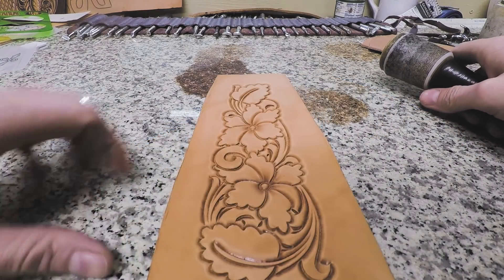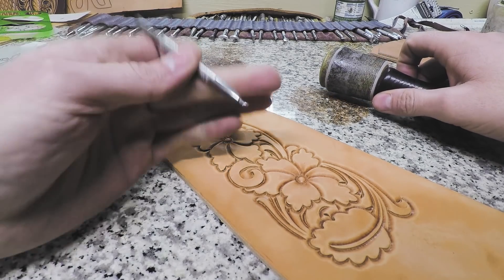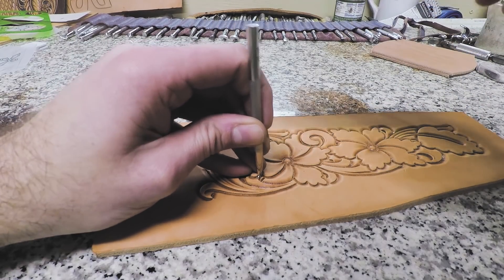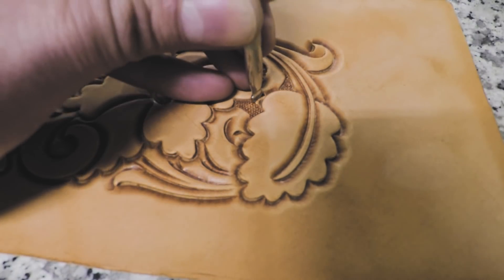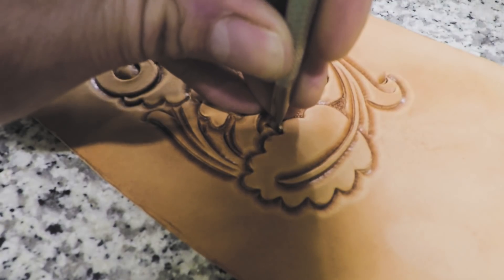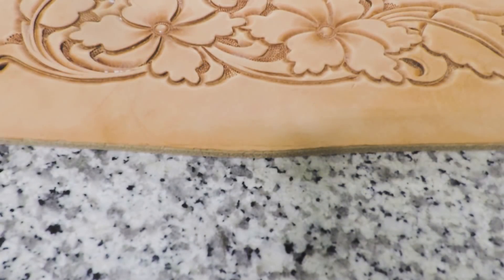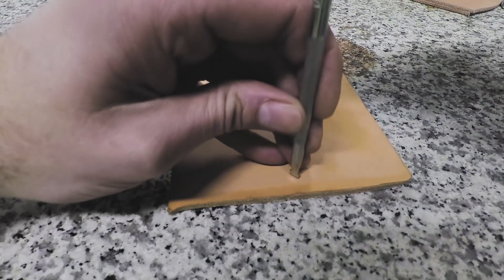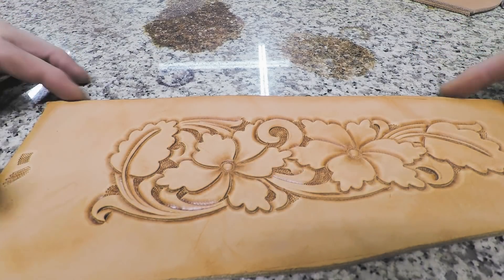Quick Leather Tooling Tip: Bar Grounding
In this video I show you my process for using a Bar Grounder in my leather tooling designs.  We get a lot of questions on using a bar grounder and it can be challenging if you are used to using a matting tool for your background when tooling leather.

Once you learn how to use this tool for your backgrounding I think you will find it easier and faster than a matter.

Please excuse some of the audio in this video... seems like the mallet tapping during the tooling somewhat masked a bit of the audio a bit of me talking.

If you would like to see the beveling video that we did that I reference in this video, then you can find that here: